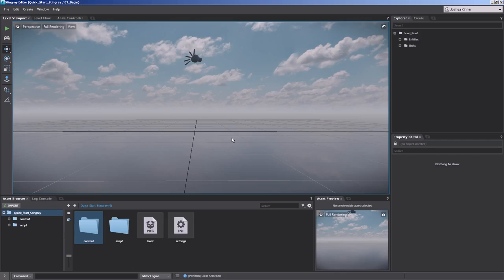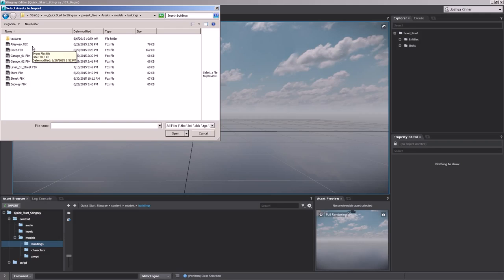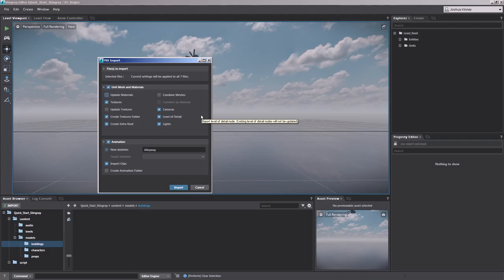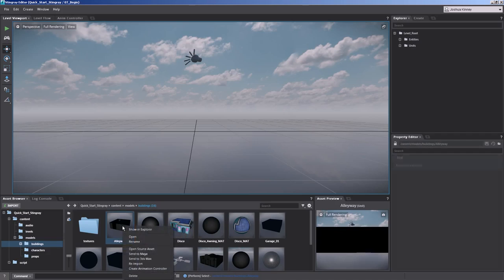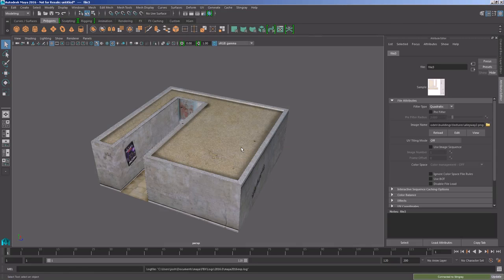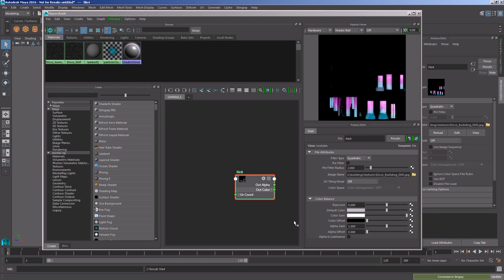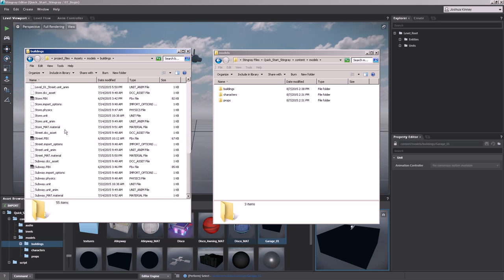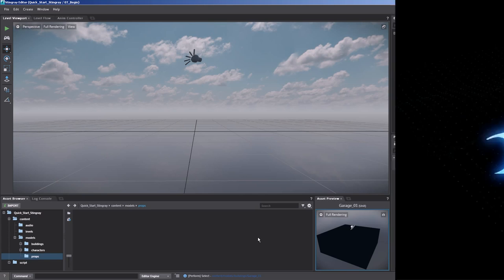Stingray Quick Start Lesson 07 Importing Assets